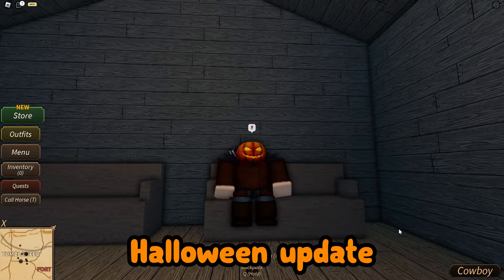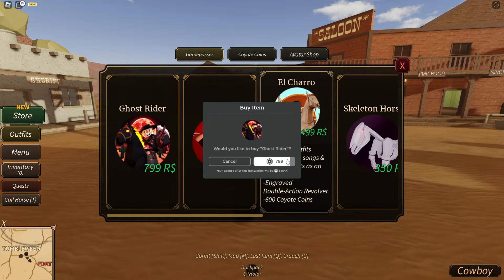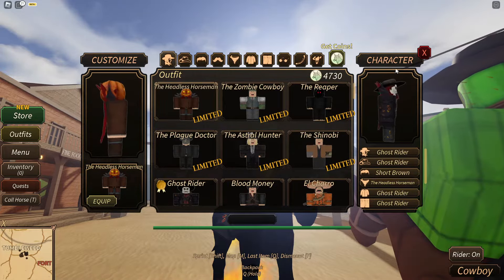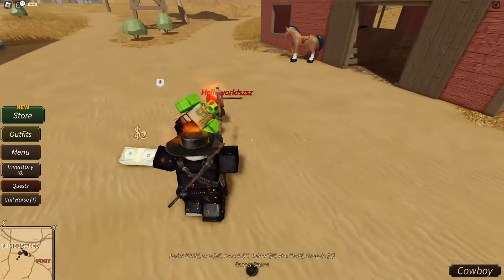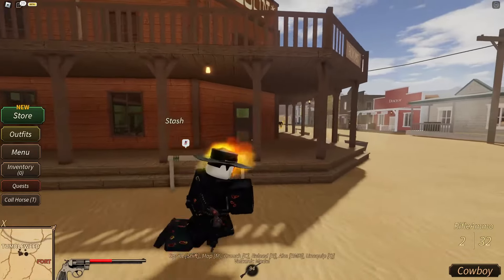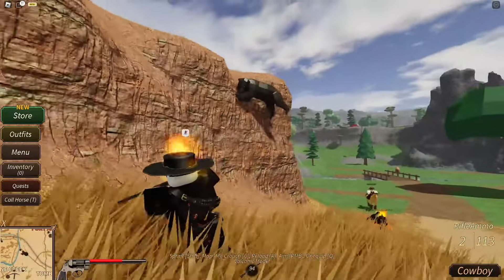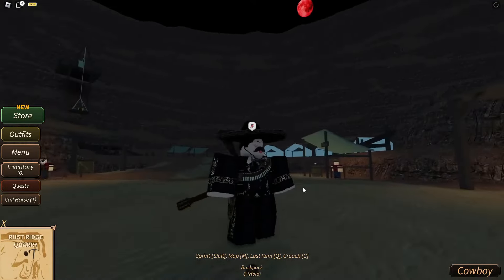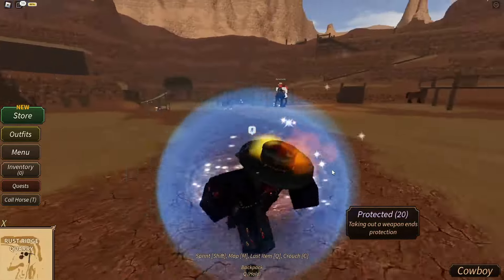PART TWO Of The Westbound Halloween Update! (New Gamepass)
Today I checked out the second part of the Westbound Halloween update! The main focus in this update was the new 'Ghost Rider' gamepass which I checked out in this video! Hope you enjoy!